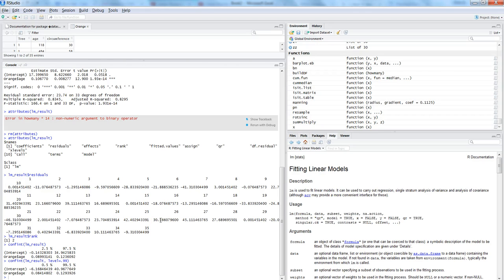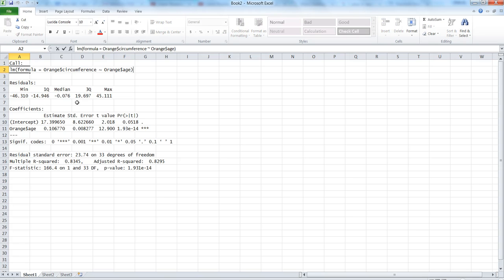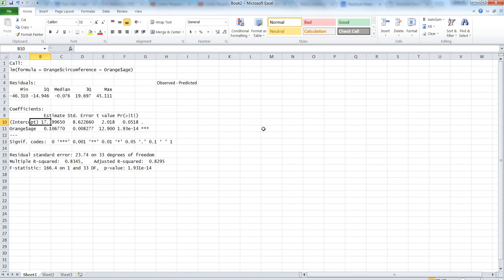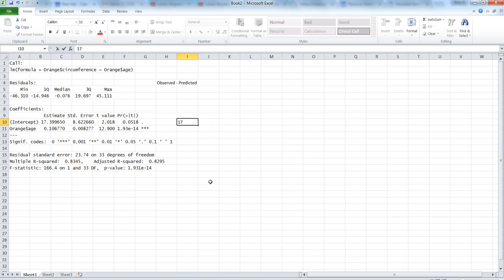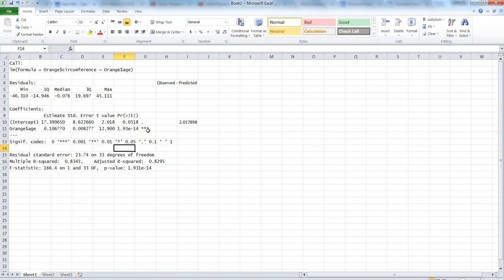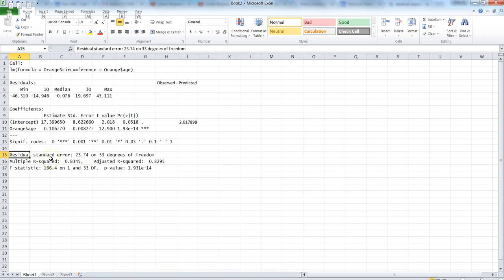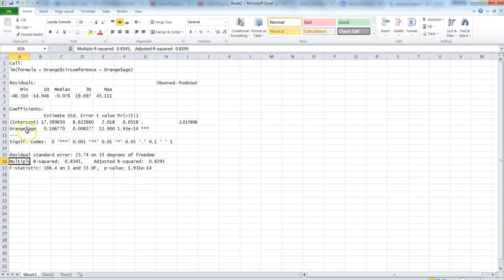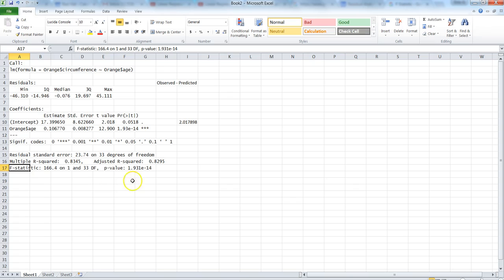R Programming Tutorial|| Interpretation of statisitcal terms in Linear Regression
Creating simple linear regression is not enough, but interpreting its various statistical terms like R-Square, Adjusted R-Square, P-Statistic etc. is also very important to understand to know whether the linear regression is good enough to use in practical scenarios.

In this video I've interpreted these various statistical terms to help you understand the linear regression equation in a better way.